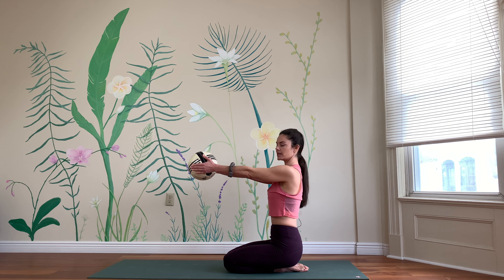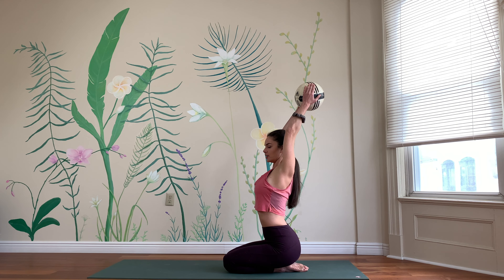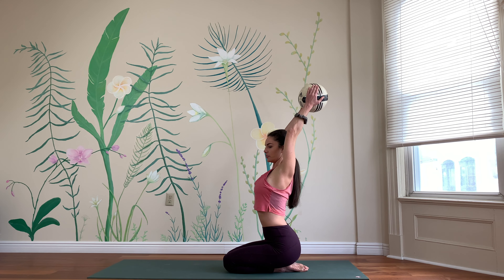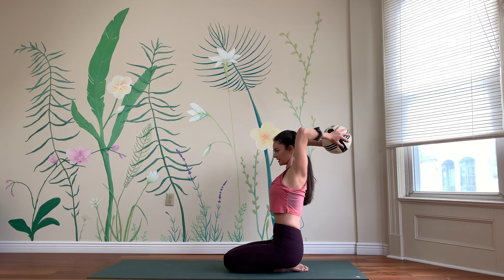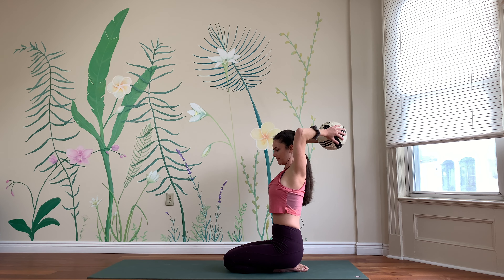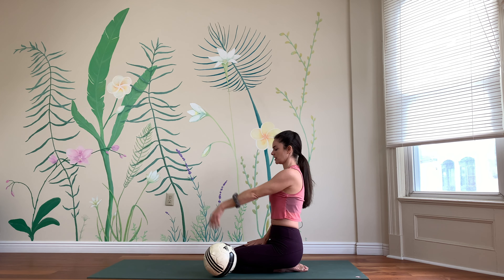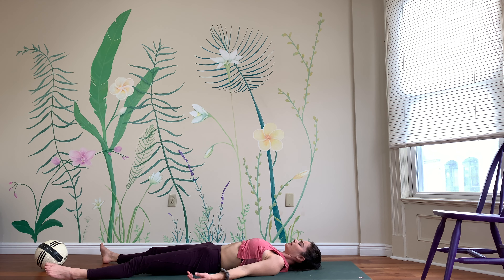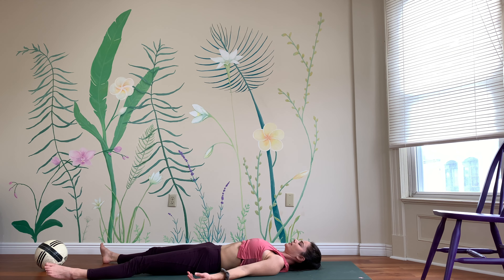YOGA FLOW FOR SHOULDERS - 30 mins - Open Your Shoulders to Make Backbending Easier :-) (w/ Flexion)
Hi Yogis,

This practice treats you to a lot of overhead movement. Enhance shoulder mobility with passive and active stretching and strengthening, all in the midst of a satisfying Vinyasa flow.

GET A NEW 60-MIN FLOW EVERY WEEK:
Start Your Complimentary 2 Weeks →